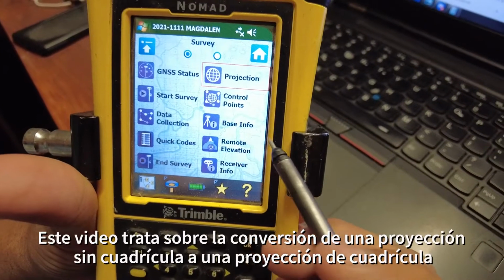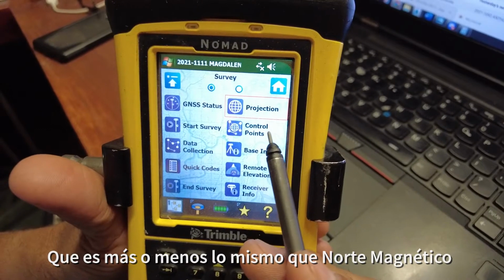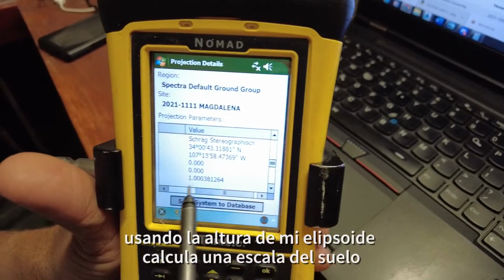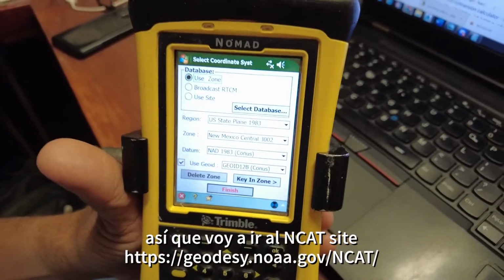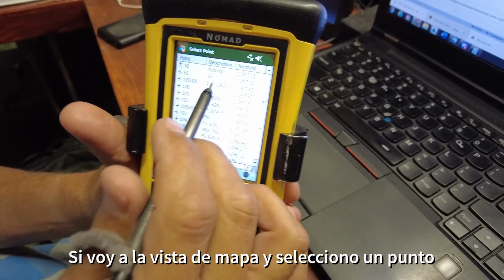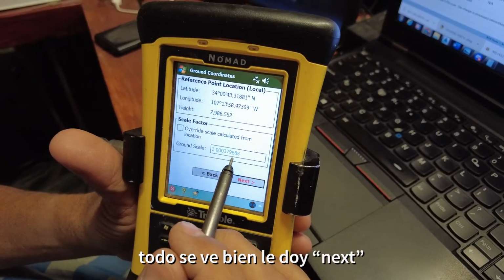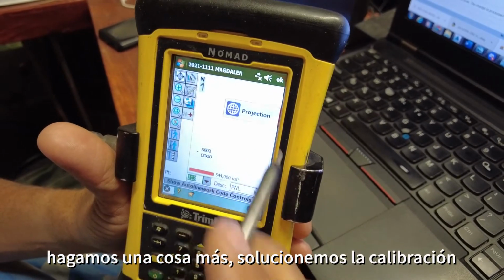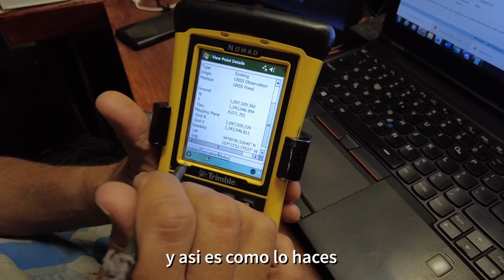Converting from Ground to Grid